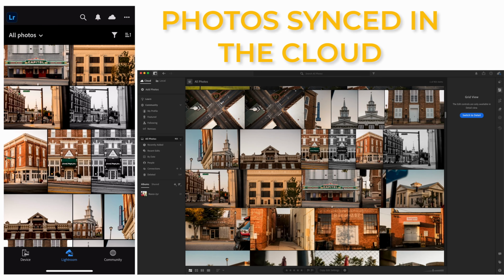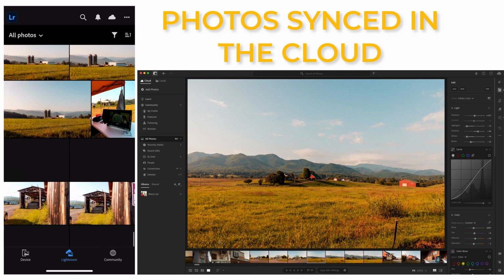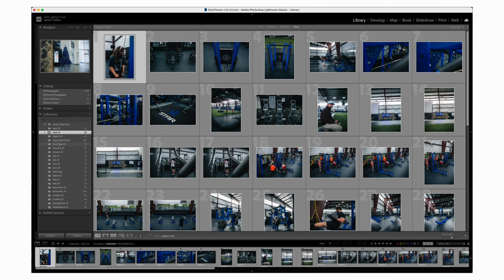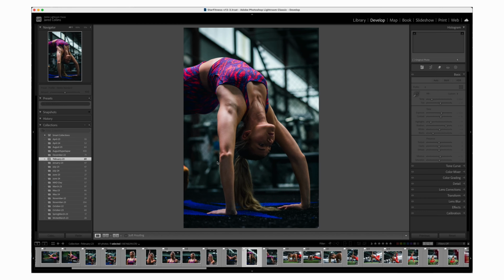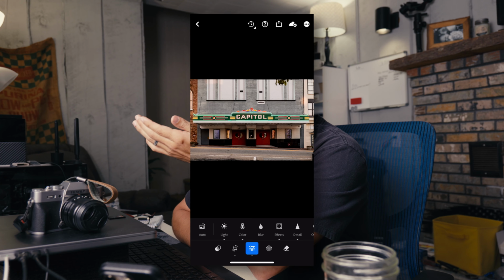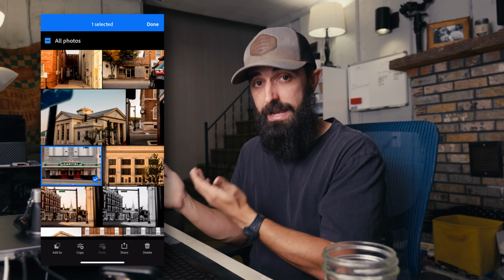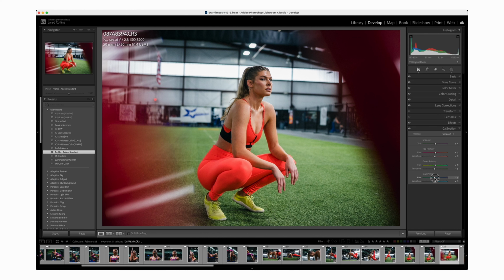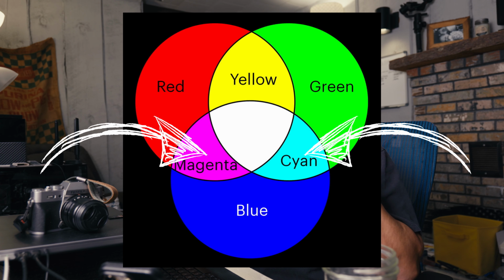Lightroom vs Lightroom Classic | What is the difference & Which is the best?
If you're new to photography and new to Adobe, you may be confused as to why there are 2 programs with almost the same name and icon. In this video, I wanted to help you learn the differences between the 2 to help you figure out which software is right for you and your workflow!

Let me know if you have any questions about the information in this video.

My Favorite SD Card
My Camera Strap
SD card Reader (apple)

00:00 - Intro
00:47 - Biggest Difference in Lightroom and Lightroom Classic
01:19 - Great Perk to Lightroom Cloud
02:01 - Lightroom Classic Biggest Benefit - Catalogs
02:55 - Differences in User Interface - Look and Feel
03:40 - My Biggest Gripe with Lightroom Mobile
04:22 - Lightroom Classic Calibration Tab - Very Powerful
05:40 - Final Thoughts
07:33 - Bloopers (YouTube is hard)